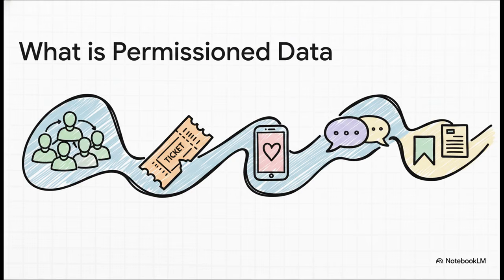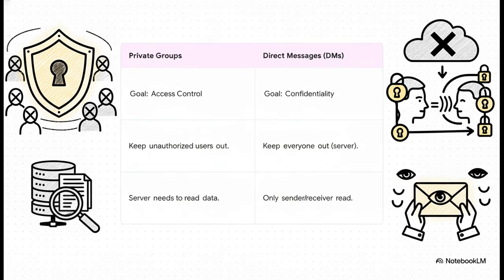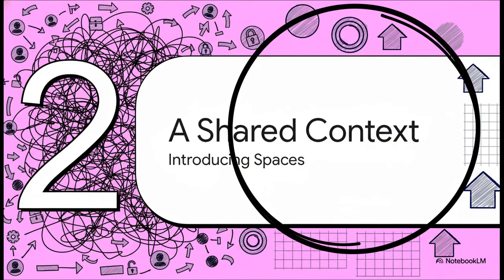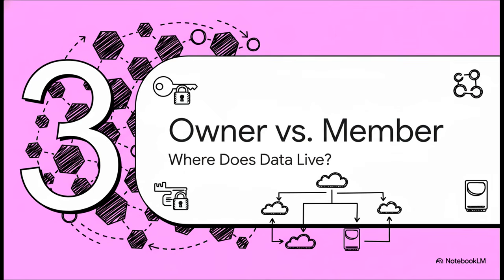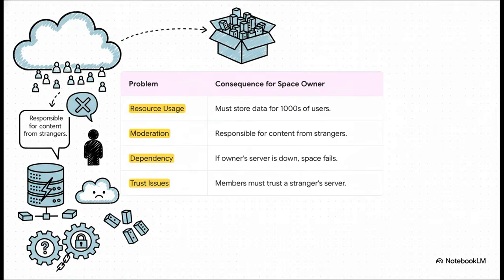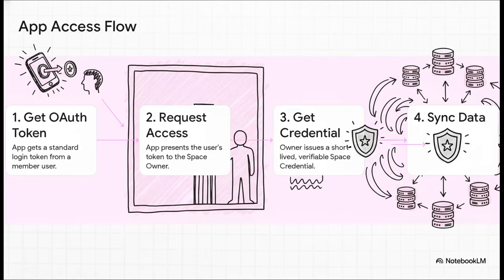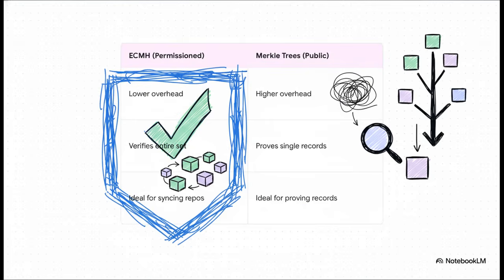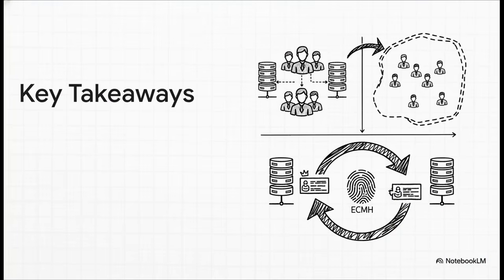Building Private Worlds: Parsing the Proposed Permissioned Data Protocol for the ATMosphere